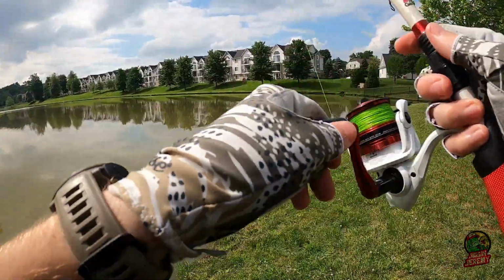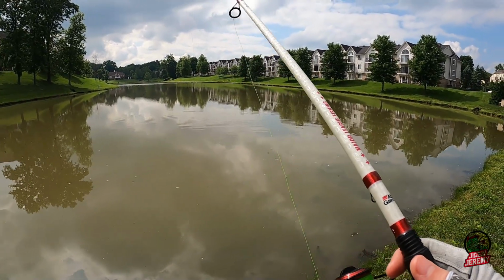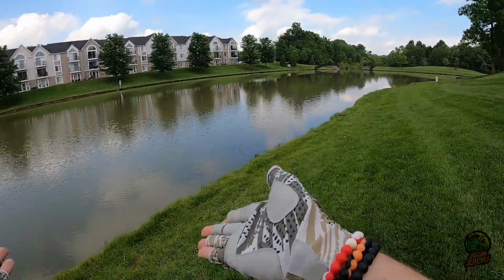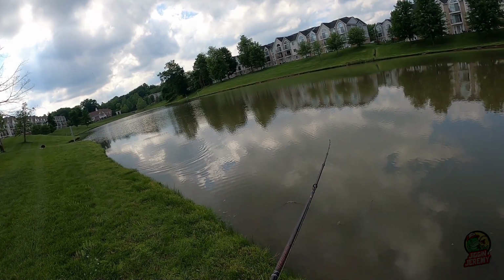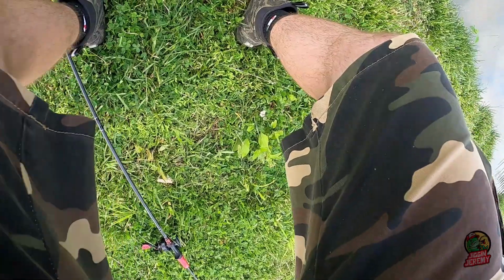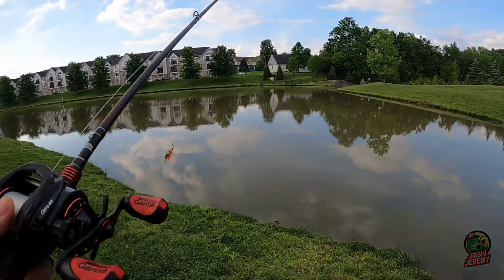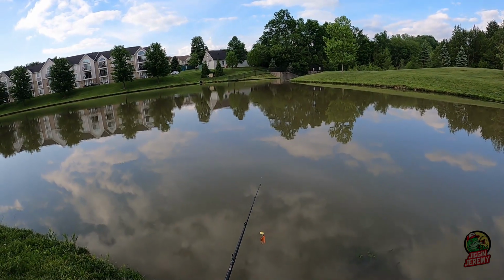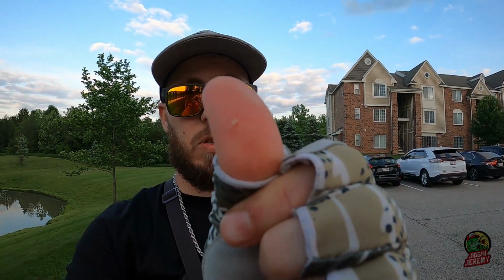Broken Jaw Bass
Went out on a saturday. Caught two little guys, and then a good 3 pounder that unfortunately had a broken jaw. I hate to see that. It made it hard to pick him up. But he munched that chatter bait!